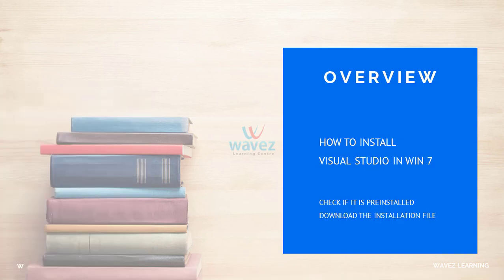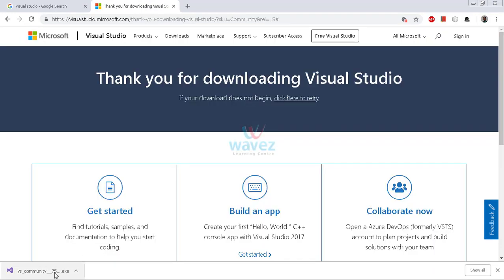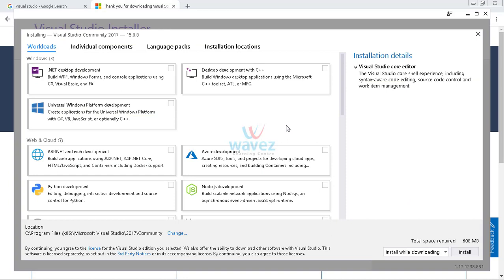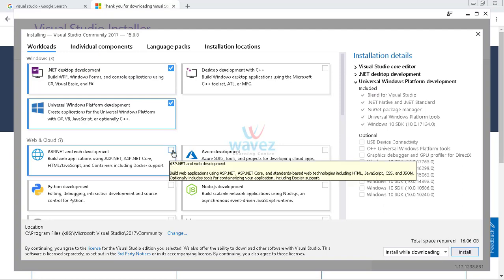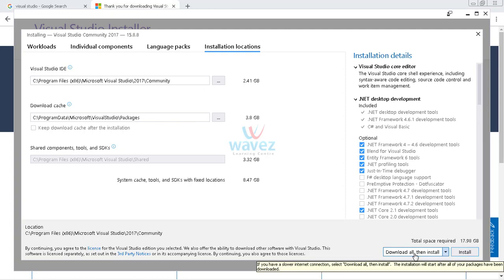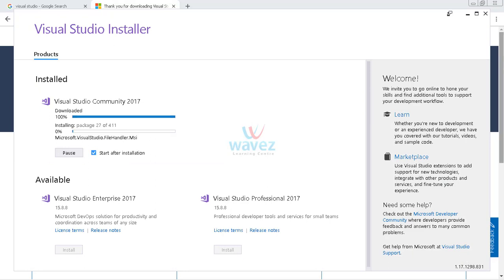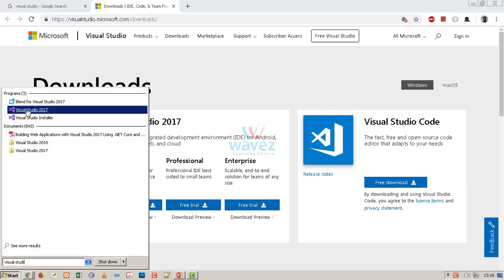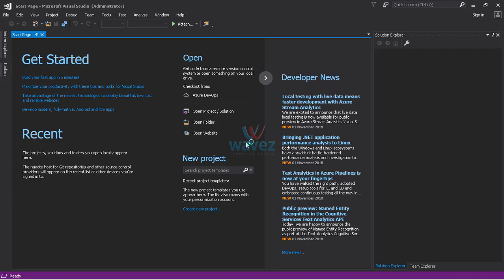Learn to Install Visual Studio in under 2 minutes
Click on the downloaded exe file

Visual Studio will start downloading the initial files.

In the next screen
  Select ".Net desktop development"
  Click install

Once the download is done, you will be asked to reboot the PC

Post reboot, open the Visual Studio IDE